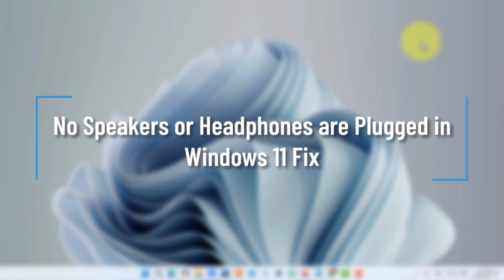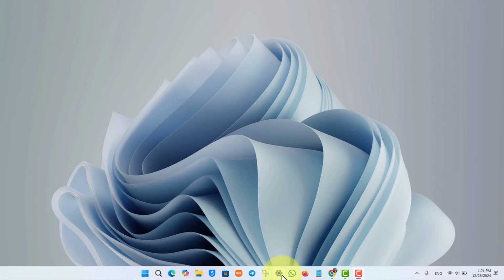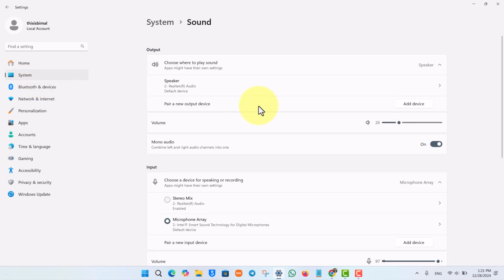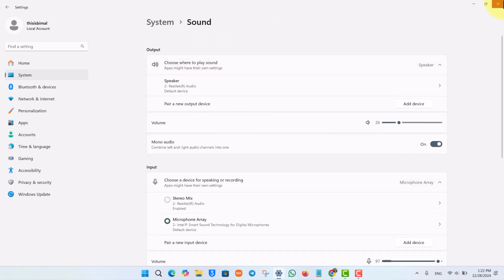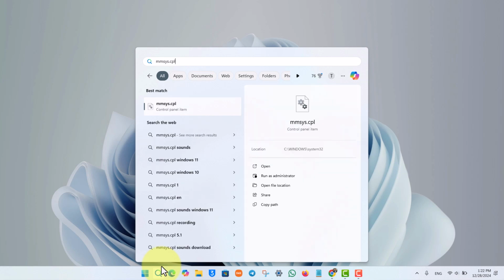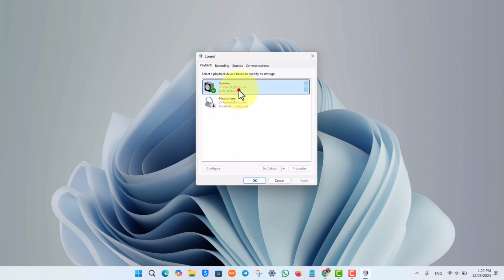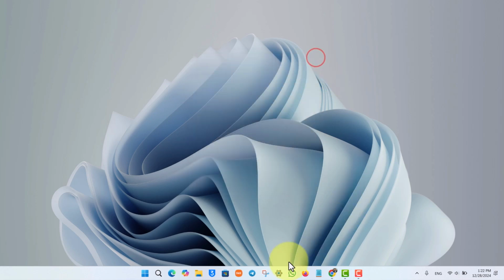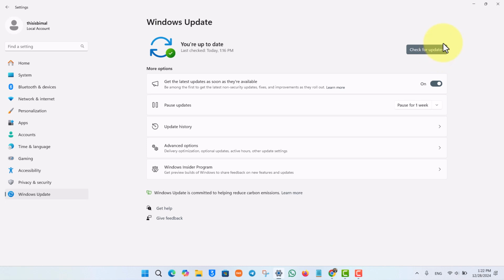No Speakers or Headphones are Plugged in Windows 11 Fix !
If you're encountering the "No speakers or headphones are plugged in" error on Windows 11, it typically indicates that your audio output devices are not being detected. Here’s a detailed step-by-step guide to fix this issue.

Start by checking your audio settings. Open the "Settings" app by pressing `Windows + I` and navigate to "System" on the left-hand menu. From there, go to the "Sound" section. Under "Output devices," verify if your speakers or headphones are listed. If not, you can manually add or pair a device by clicking "Add device" and following the prompts to connect your speakers or headphones.

If the issue persists, you can use the classic Sound Control Panel. Open the search bar on Windows and type `mmsys.cpl`, then press Enter. This command opens the "Sound" control panel. Navigate to the "Playback" tab to see the list of available audio devices. If your speakers or headphones are listed but disabled, right-click on the device and select "Enable." Similarly, you can check the "Recording" tab to ensure microphones are enabled if needed.

Ensure your audio drivers are up to date. Open "Device Manager" by typing it into the search bar. Under "Sound, video and game controllers," right-click on your audio device and choose "Update driver." Select the option to search automatically for updated driver software and follow the prompts. If updating doesn’t work, try uninstalling the device and restarting your computer, which will force Windows to reinstall the audio driver.

Finally, make sure your Windows system is updated to the latest version. Open "Settings," navigate to "Windows Update," and click "Check for updates." Install any available updates and restart your computer.

If none of these steps work, the issue could be hardware-related, such as a faulty headphone jack or loose cable connections. Test your speakers or headphones on another device to confirm if they are functioning properly.

Timestamps:
0:00 Introduction
0:03 Overview of the error
0:07 Checking audio settings in the System menu
0:19 Adding or pairing new audio devices
0:39 Accessing the Sound Control Panel using mmsys.cpl
0:55 Enabling disabled speakers or headphones
1:14 Updating or reinstalling audio drivers
1:25 Checking for Windows updates and restarting
1:32 Conclusion